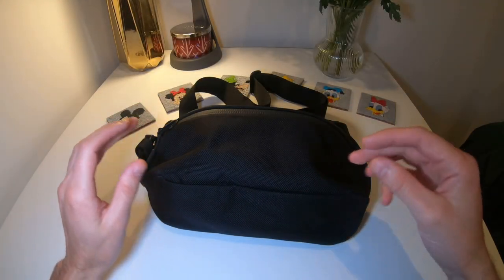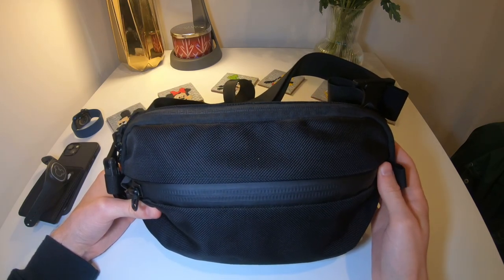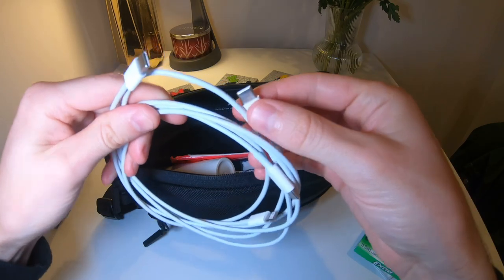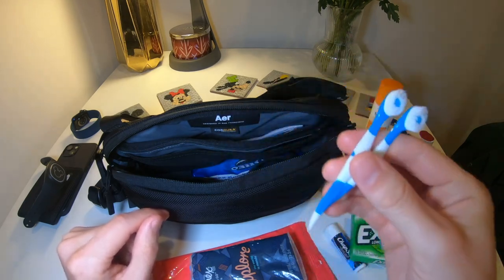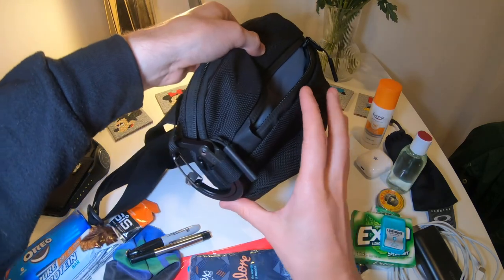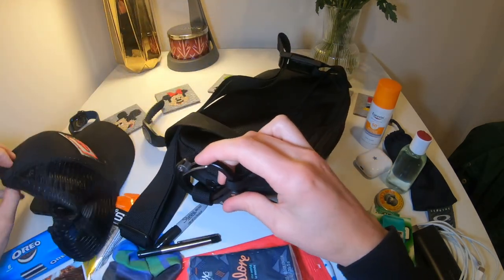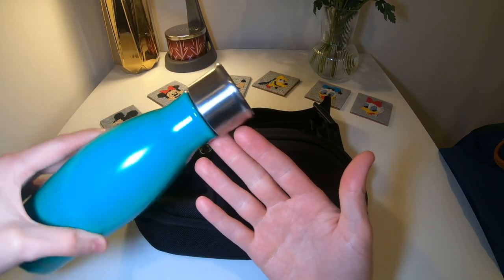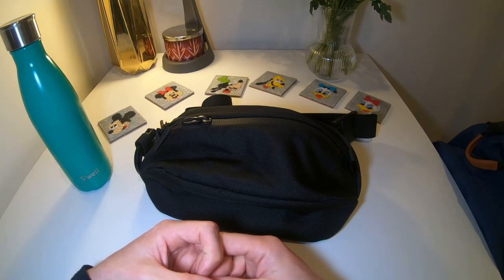My EDC bag for Walt Disney World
Some items mentioned in the video!
Big Skinny Wallet
Eastpak Padded Pack'r
Anker Powerbank
Energy gels
Zebra pens
Heroclip carabiner